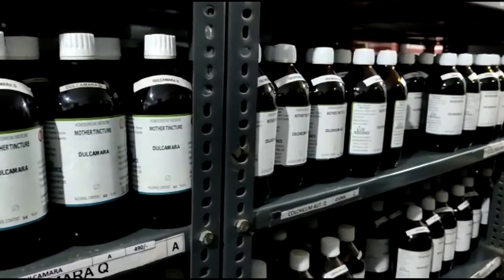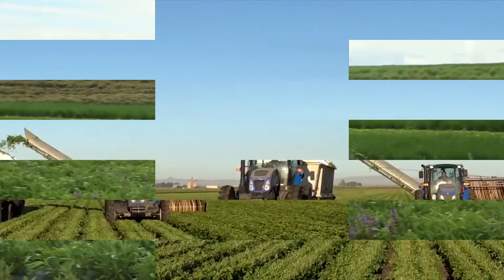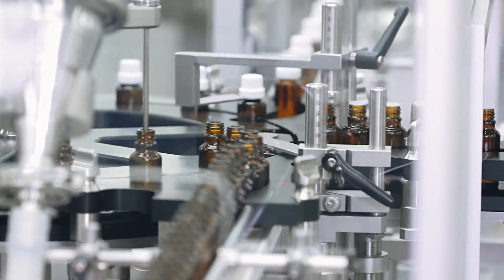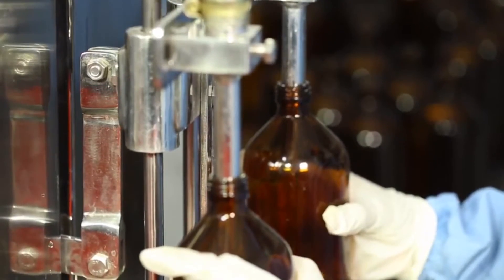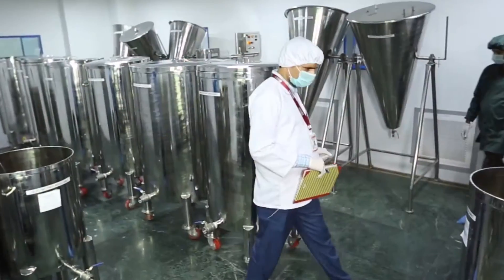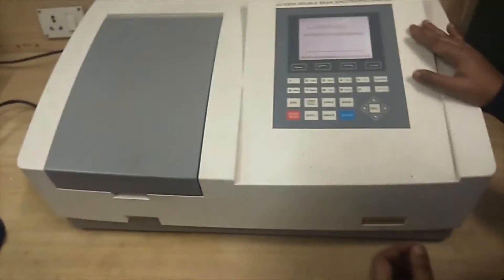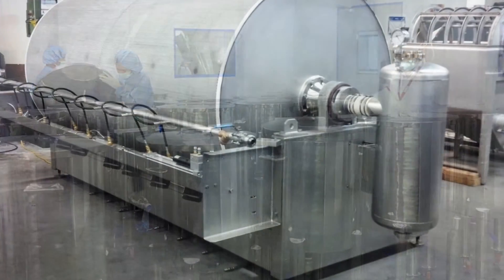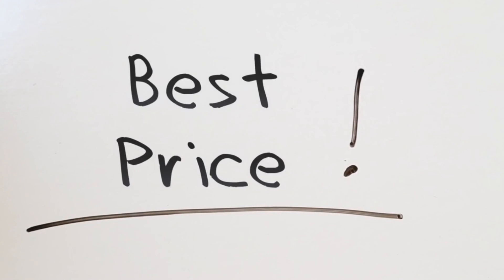LDD Bioscience Homeopathic products Mother Tincture - Homoeopathic Medicines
For any user of Homeopathic products, trust on the manufacturing company and their quality is important. Dilutions are the backbone of Homeopathic treatment but dilutions are primarily made by raising potentcies from Mother Tincture. Therefore, it is the quality of the mother tincture which eventually is the key for the quality of the rest of the homeopathic products. We at LDD Bioscience make extreme efforts with scientific approach to ensure this. The video explains the length to which we make efforts to ensure the quality of Mother Tinctures.